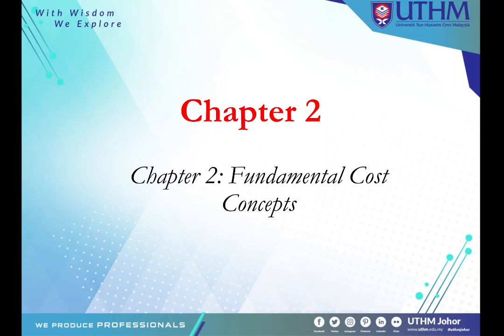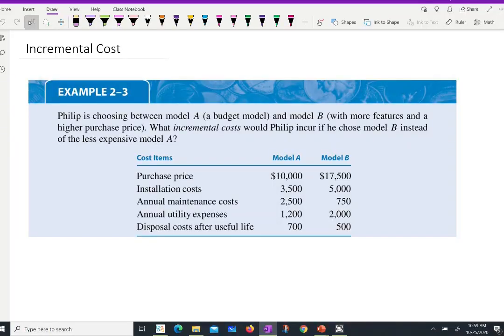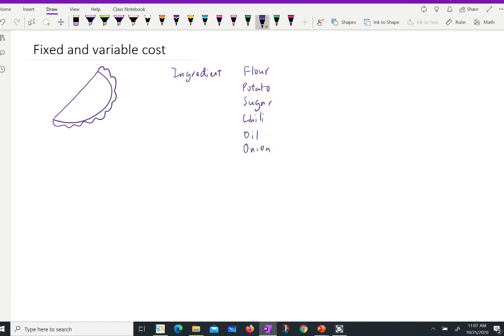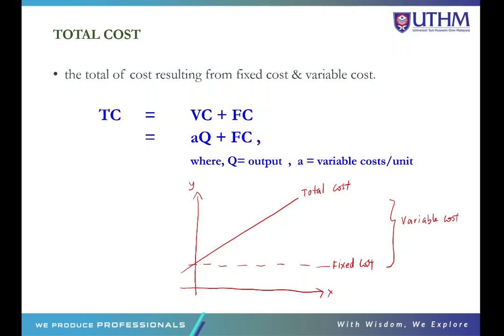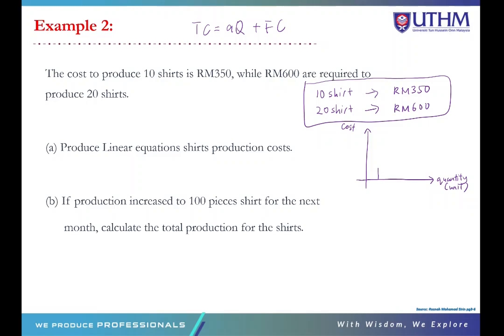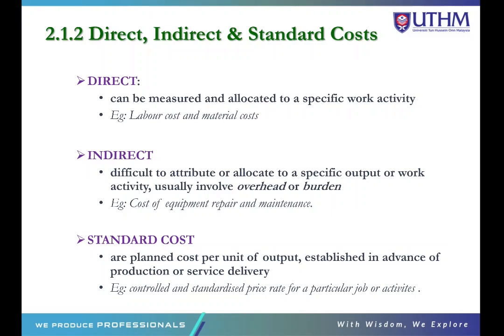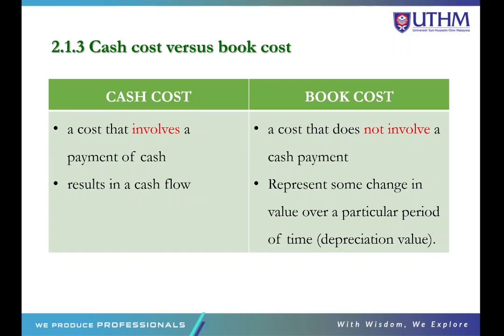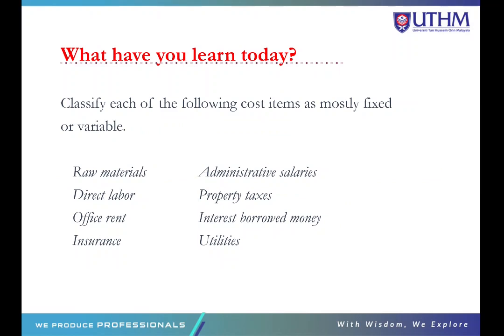Eng Eco - Chapter 2 (Part 1)